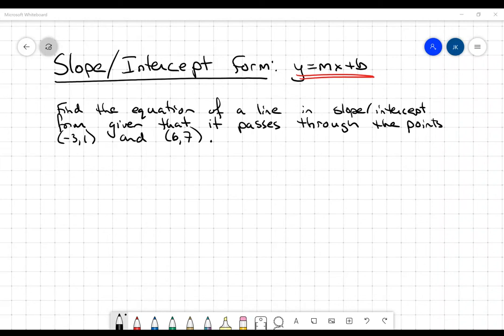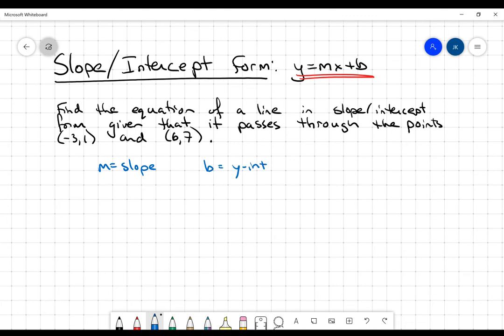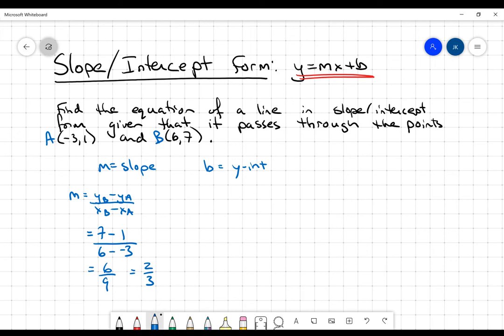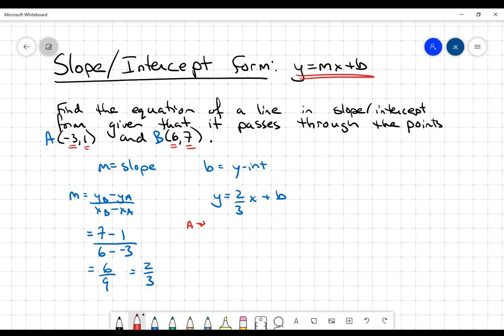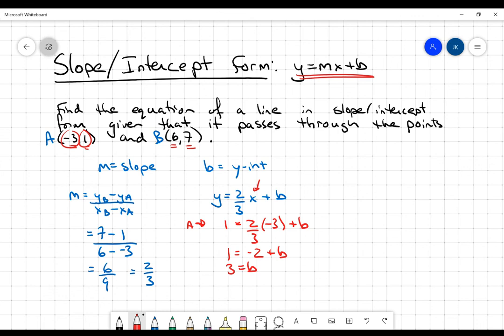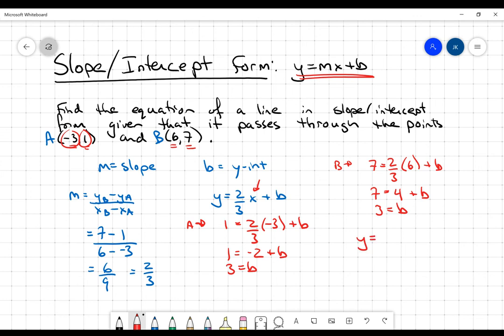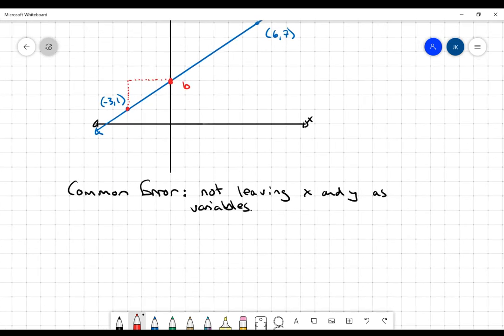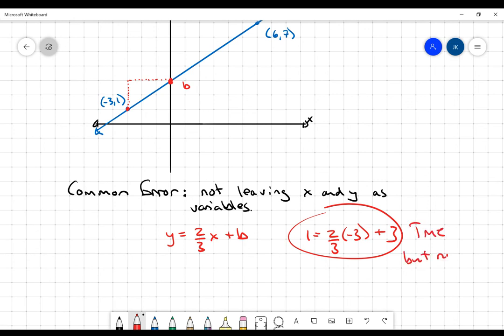Slope Intercept Form from two points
This video is about finding the slope intercept form of a line given two points.